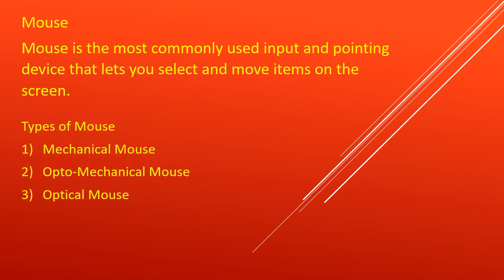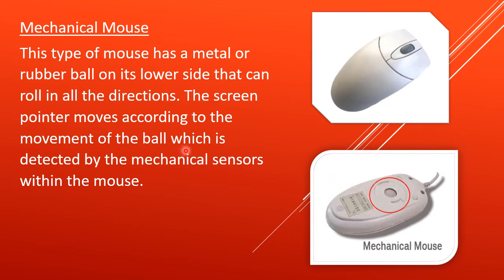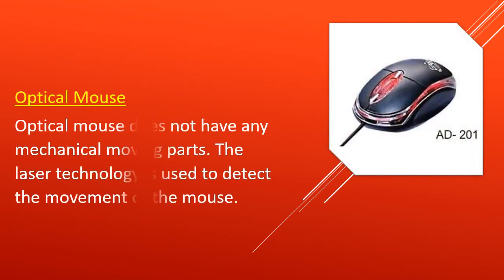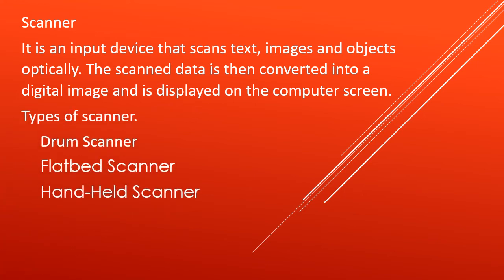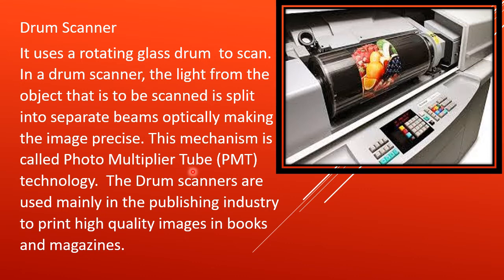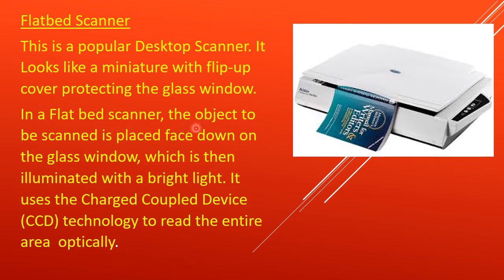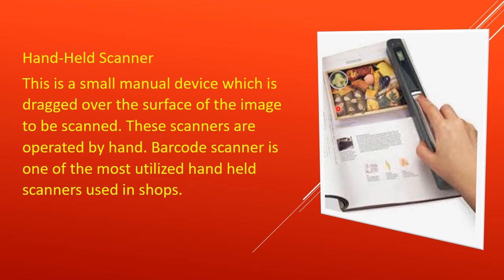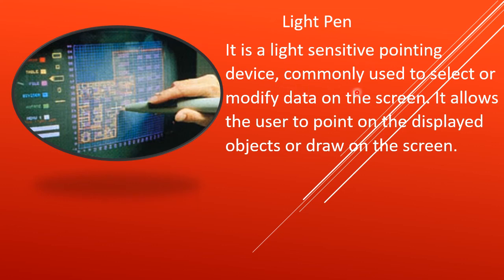Computer Applications- Class 7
Hardware components- External- Input Devices